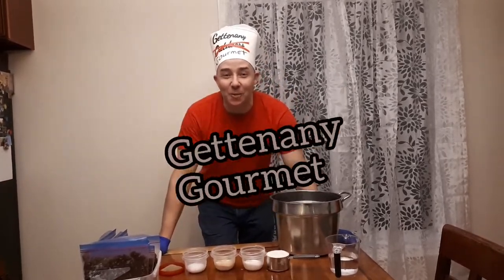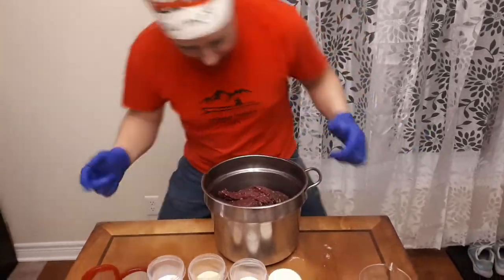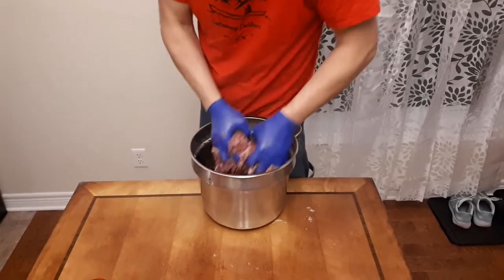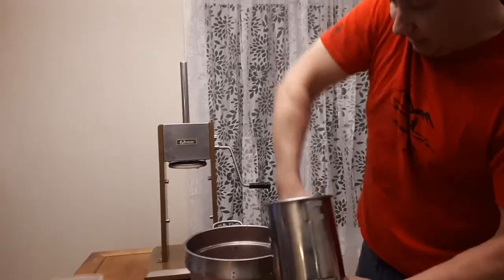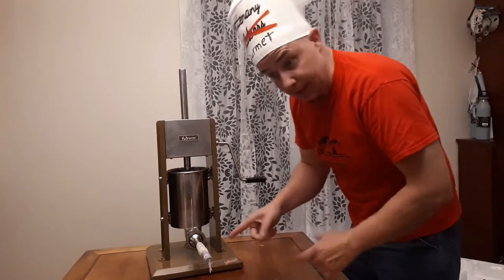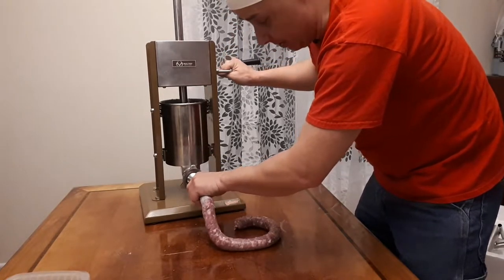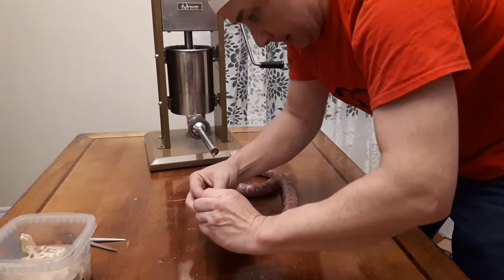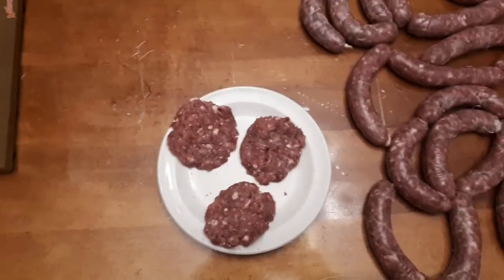The very best venison sausage recipe. (Country style)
Nice very mild deer sausage full of flavor